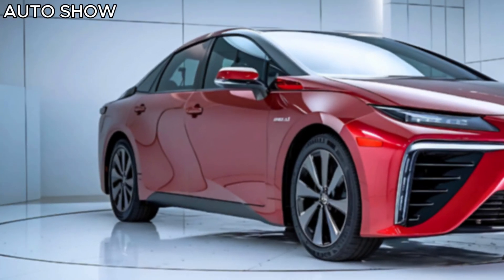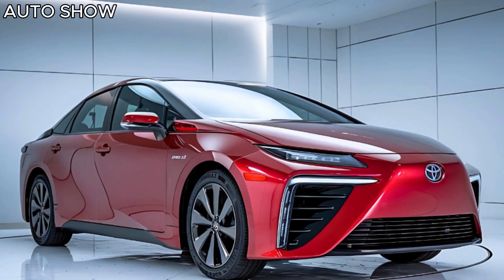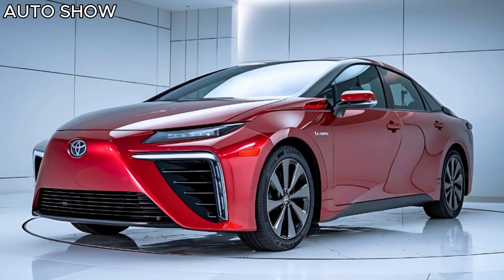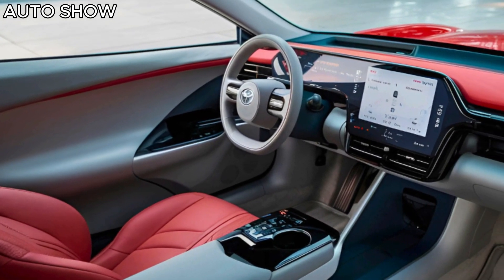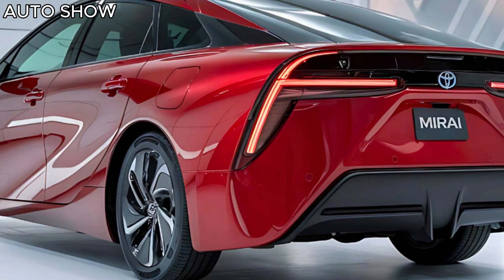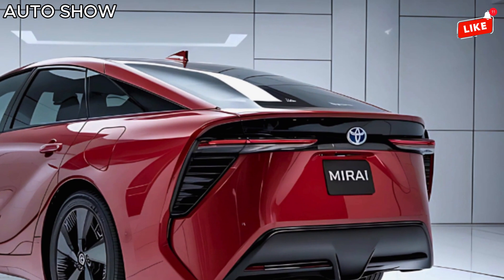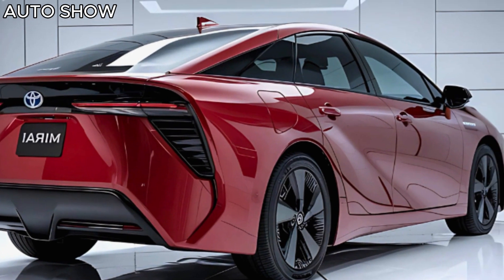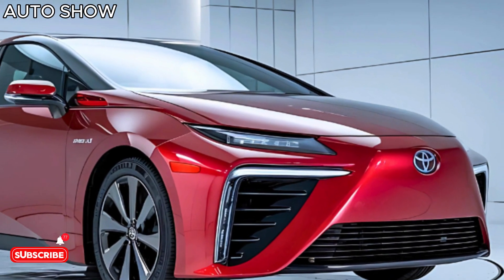2025 Toyota Mirai: The Future of Hydrogen Cars Unveiled!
**"The 2025 Toyota Mirai is here, and it\u2019s redefining the future of sustainable driving! In this video, we take an in-depth look at Toyota\u2019s cutting-edge hydrogen fuel cell vehicle, covering everything from its stunning design and luxurious interior to its groundbreaking technology and eco-friendly performance. With a range of up to 400 miles and a refueling time of just five minutes, the Mirai combines the convenience of traditional vehicles with the environmental benefits of zero emissions. Plus, we\u2019ll explore how its sleek coupe-like silhouette and premium features like a 12.3-inch touchscreen, leather seating, and a panoramic moonroof make it a standout choice for green car enthusiasts. Whether you\u2019re curious about hydrogen tech, love innovative cars, or just want to know what it\u2019s like to drive a Mirai, this review has you covered. Join us as we break down everything you need to know about the 2025 Toyota Mirai and its role in shaping a cleaner, greener future!

Toyota Mirai 2025
Hydrogen fuel cell car
2025 Toyota Mirai review
Hydrogen-powered cars
Toyota hydrogen car
Mirai fuel cell vehicle
Zero emissions car
Future of hydrogen vehicles
Sustainable driving
Hydrogen car technology
2025 Mirai design
Toyota Mirai range
Eco-friendly cars 2025
Hydrogen vehicle review
Mirai luxury features
Green car technology
Toyota Mirai performance
Refueling hydrogen cars
Hydrogen vs electric cars
Toyota innovation 2025
Best hydrogen cars
Next-gen Toyota Mirai
Toyota Mirai explained
Hydrogen infrastructure
Alternative fuel vehicles
Driving hydrogen cars
Advanced car technology
Toyota green tech
Premium hydrogen cars
Mirai interior features
2025 Toyota cars
Sustainable mobility
Toyota Mirai driving experience
Cutting-edge car technology
Hydrogen power benefits
Toyota's future vehicles
Best eco-friendly cars
Green car revolution
Mirai fuel efficiency
2025 hydrogen car models
Hydrogen car refueling time
Toyota innovation spotlight
Zero-emission transportation
Mirai vs electric car comparison
Toyota Mirai long-range car
Hydrogen-powered innovation
Toyota\u2019s luxury hydrogen sedan
How hydrogen cars work
Best fuel cell cars 2025
Green driving solutions
Toyota sustainability goals
Toyota hydrogen sedan
Future of car emissions
Toyota Mirai futuristic car
Toyota Mirai features overview
Mirai\u2019s cutting-edge design
Hydrogen-powered eco cars
Toyota\u2019s green journey
Hydrogen fuel cell explained
Toyota Mirai eco performance
Hydrogen-powered vehicle review
Toyota Mirai luxury sedan
2025 green car trends
Toyota\u2019s sustainable future
Zero-emission car solutions
Toyota\u2019s advanced tech
Hydrogen car refueling
Mirai\u2019s comfort and tech
Green mobility innovation
Hydrogen vehicles on the rise
Toyota\u2019s future-forward vehicles
Toyota\u2019s eco-conscious lineup
Green transportation 2025
2025 car innovations
Toyota Mirai water emissions
Best eco car features
Toyota\u2019s futuristic vision
Toyota Mirai highway test
Hydrogen driving experience
Toyota\u2019s cutting-edge tech
Mirai\u2019s sporty performance
Fuel cell car benefits
Toyota\u2019s sustainability push
Hydrogen cars for everyday use
Toyota Mirai\u2019s quiet drive
Toyota Mirai\u2019s unique features
Green tech evolution
Mirai\u2019s high-tech interior
Hydrogen-powered driving
Toyota Mirai eco sedan
Toyota\u2019s clean energy cars
Best 2025 hydrogen cars
Mirai\u2019s zero-emission journey
Toyota\u2019s innovation roadmap
2025 green car review
Hydrogen car comparison
Toyota\u2019s fuel cell journey
2025 Toyota green tech
Future of Toyota Mirai
Advanced green vehicles